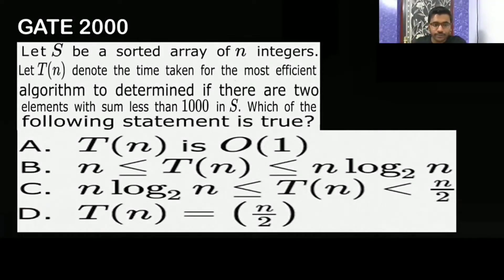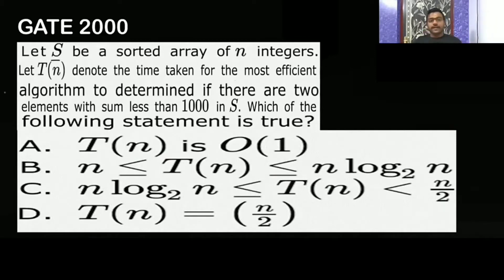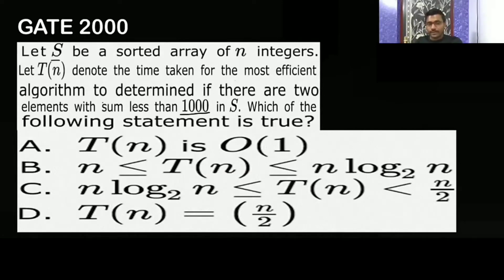5 Algorithm | Gate 2000 Question | Let S be a sorted array of n integers. Let t(n) denote the time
1) Gate 2000 MCQ Question in Algorithm - Time Complexity

Timetable:-
0:01- Gate 2000 MCQ Question:-
1) Let S be a sorted array of n integers. Let t(n) denote the time taken for the most efficient algorithm to determined if there are two elements with sum less than 1000 in s. which of the following statements is true?

a) t (n) is O(1)
b) n  t (n)  n {log_2 n}
c) n log 2 n  t (n)  {n \choose 2}
d) t (n) = (n/2)